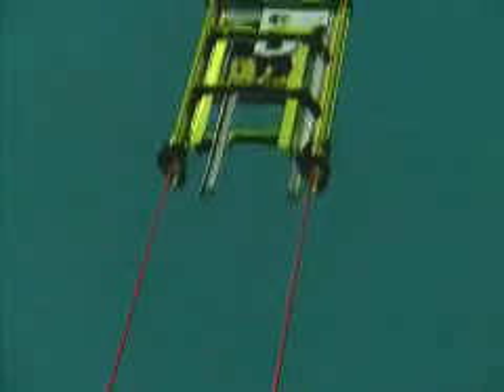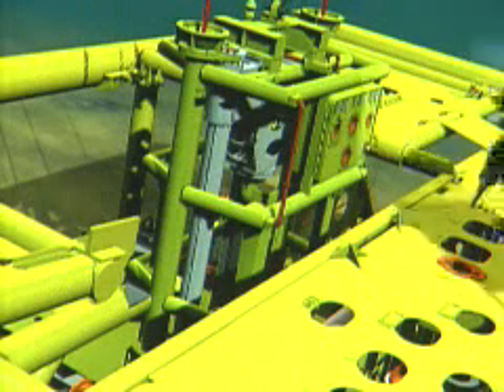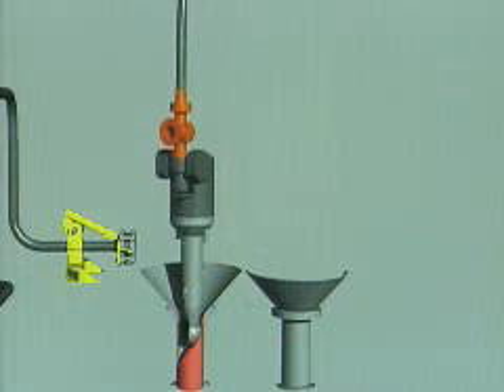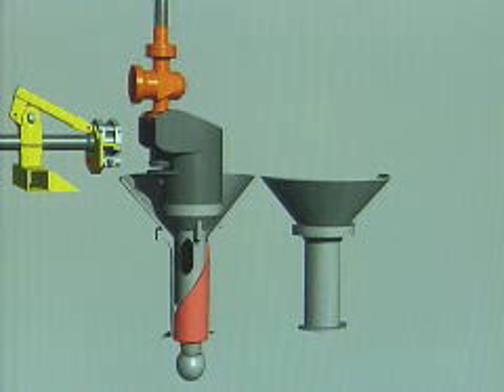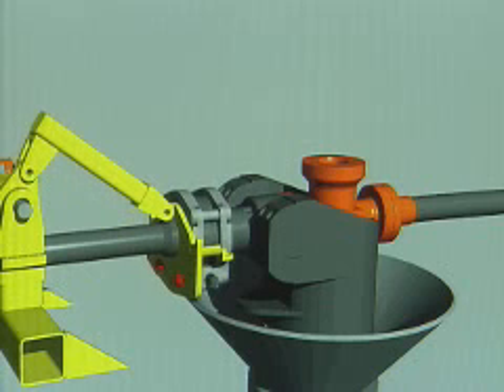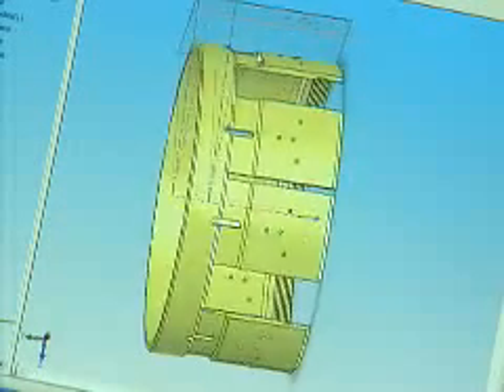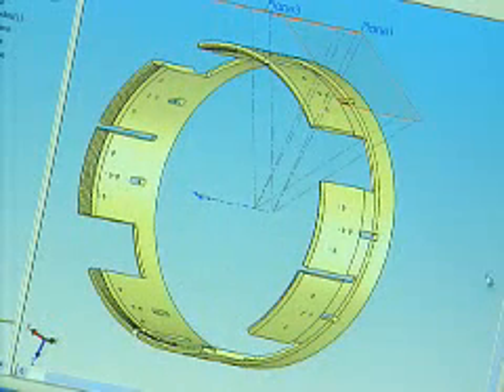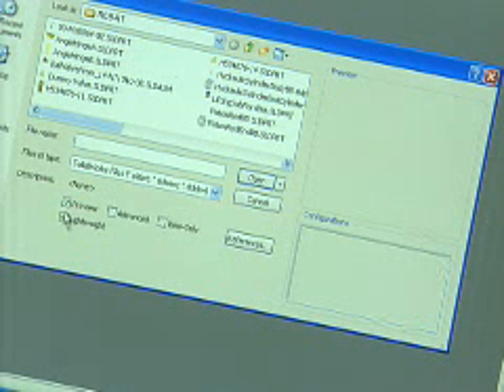Kvaerner Oilfield Products: Streamlining Oilfieled Production System Development with SOLIDWORKS.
Kvaerner Oilfield Products is a leading, worldwide supplier of subsea and surface oilfield production systems, risers, control systems, and umbilicals. The company uses SOLIDWORKS design and simulation solutions to shorten development time, eliminate design errors, and reduce material costs.